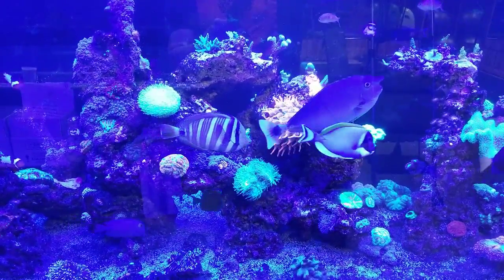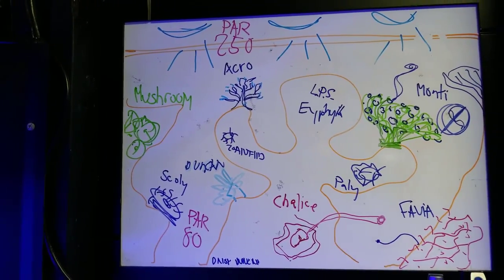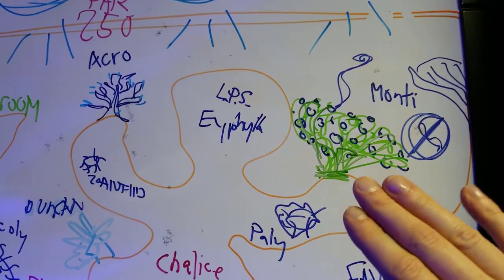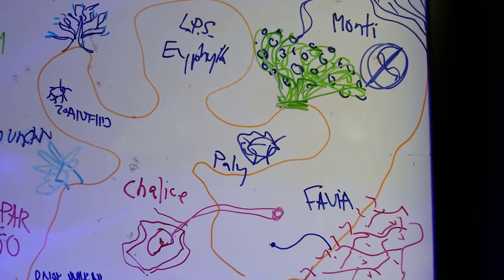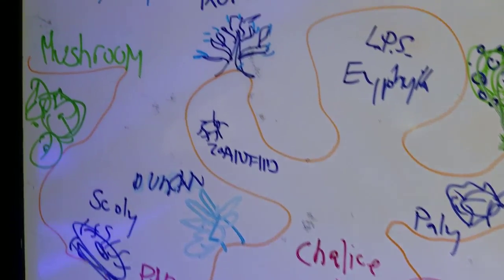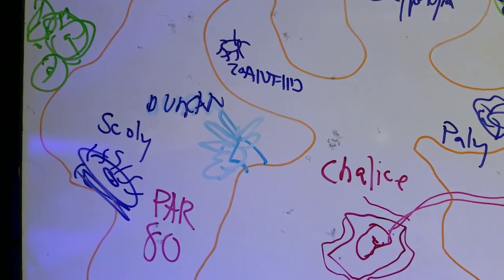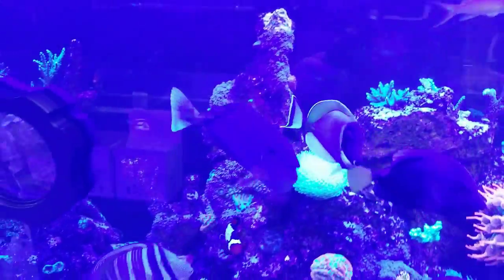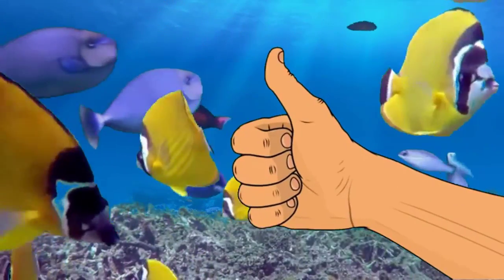Coral Placement for PAR and to avoid stinging other corals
Coral Placement for PAR and to avoid stinging other corals.  This is just the tip of the ice burg for beginners.  I just wanted to make people aware that coral placement really matters for the success of your corals in your reef aquarium.